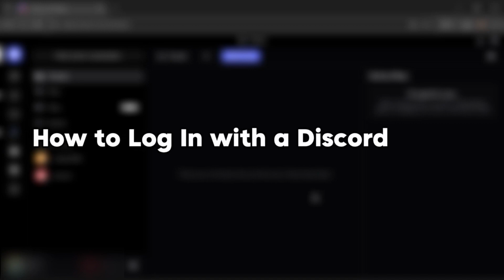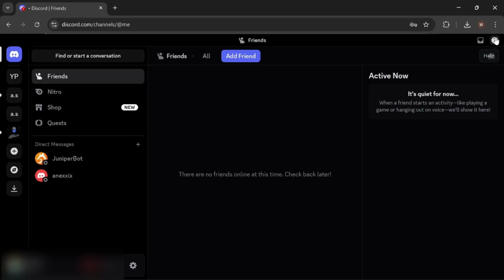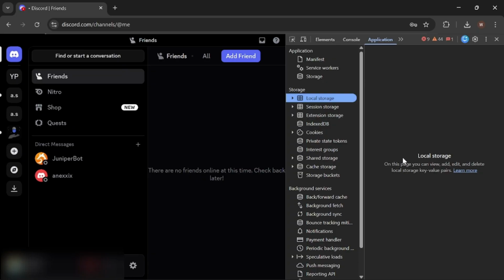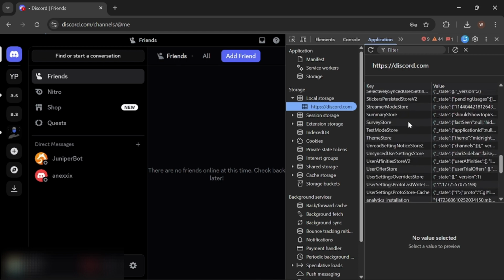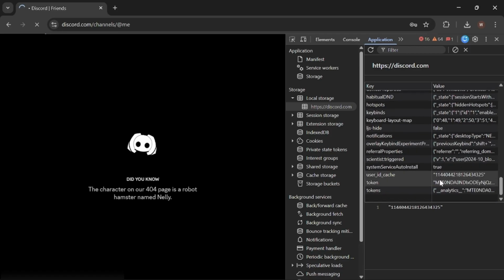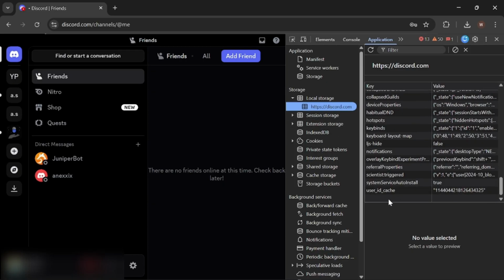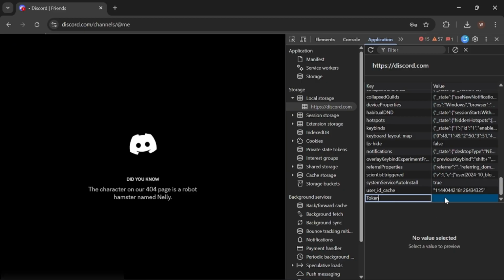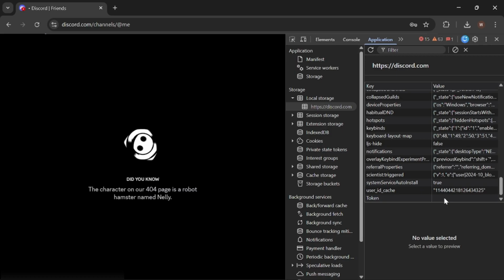How to Log In with a Discord Token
Logging in with a Discord token bypasses email and password. This guide explains how tokens work and how to use them.

What's in the video:
What a Discord token is (authentication key stored in browser/dev tools)
How to find your token: Discord browser → F12 (Console) → type
On Discord Desktop app: Settings → Advanced → Developer Mode → Right-click anywhere → Copy ID (not the token) → tokens are not accessible through official methods anymore
Pasting token into third-party clients (BetterDiscord, Discord PTB, etc.)
Security risks: never share your token with anyone